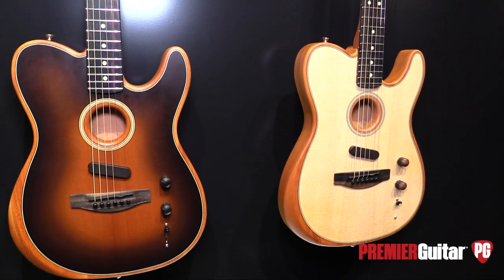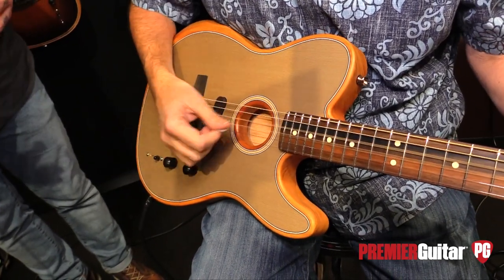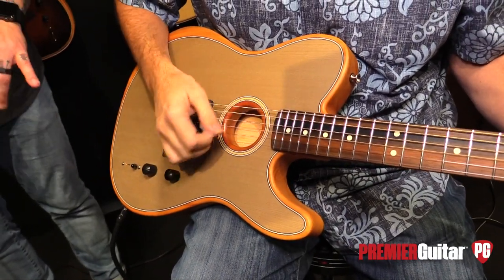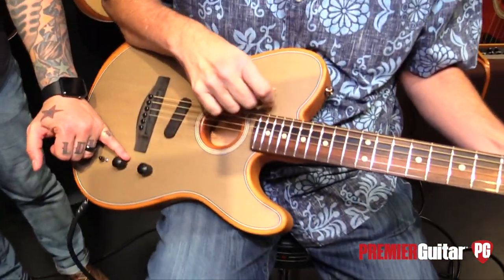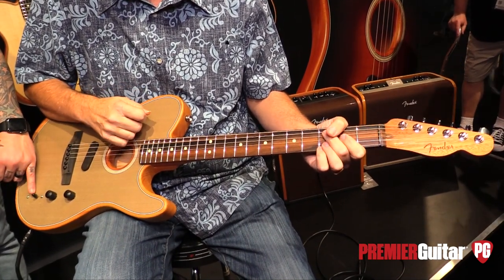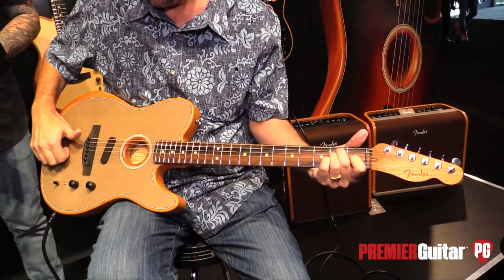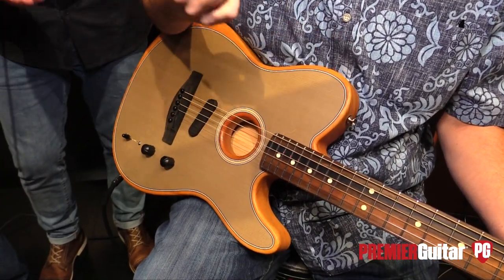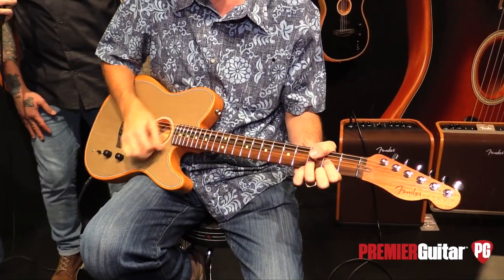NAMM '19 - Fender Acoustasonic Demo